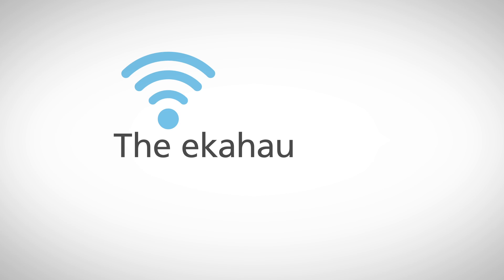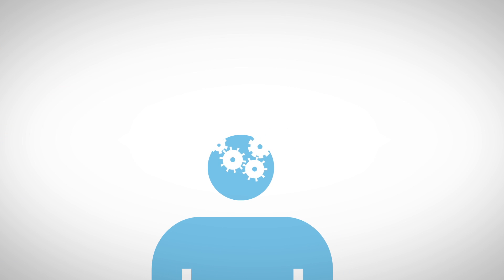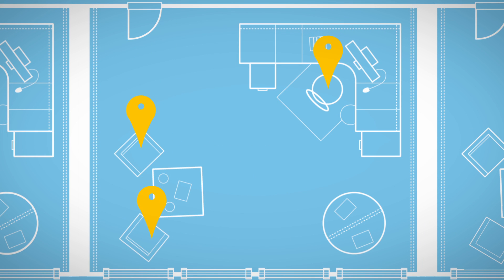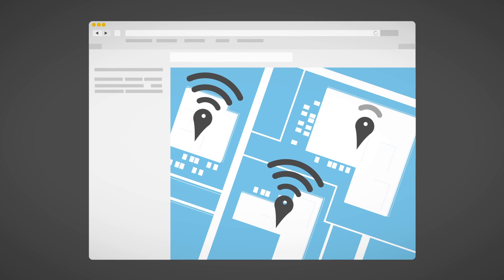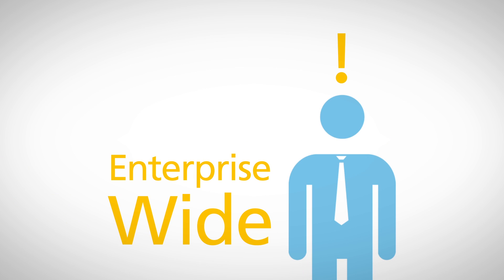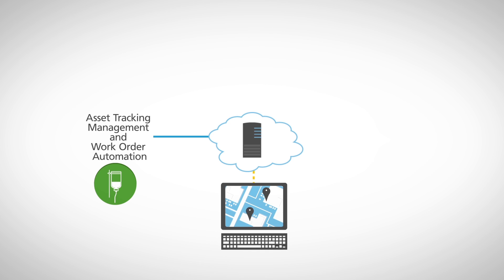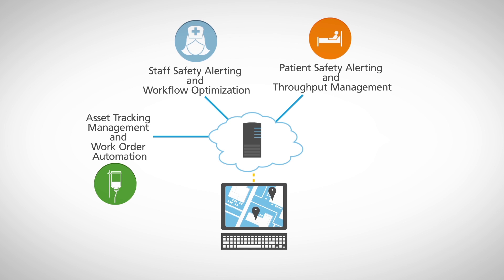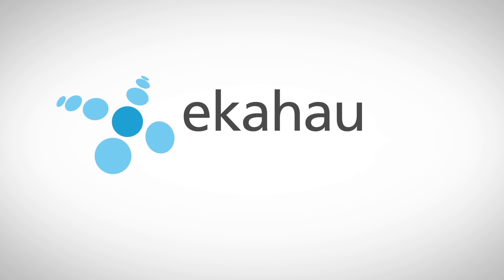Animated Video About A Wireless Real Time Location Company - Ekahau | RaffertyWeiss Media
RaffertyWeiss Media produced a short animated overview video highlighting Ekahau's
Real-Time Location System (RTLS / RFID-over-Wi-Fi™) that delivers advanced location analytics and tracking solutions using existing Wi-Fi networks.

About RaffertyWeiss Media:

RaffertyWeiss Media is a Washington, DC based full-service video production company. We produce award-winning national and regional broadcast television commercials and public service announcements, issue ads, non-profit fundraising videos, corporate videos, educational videos and online videos. High quality video production without an attitude is what we are known for. Throughout the creative process we never lose sight of the most important element of a production: meeting the needs of our clients.